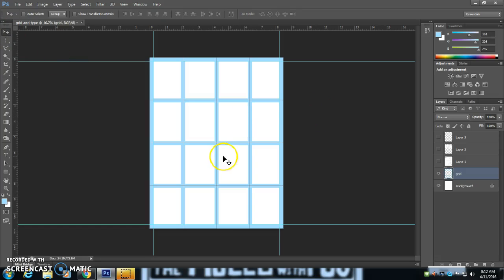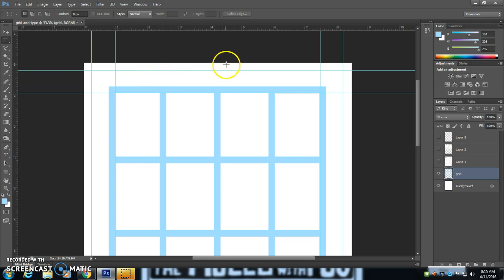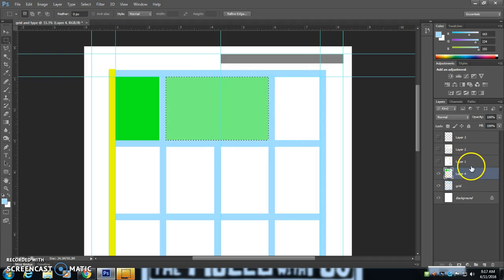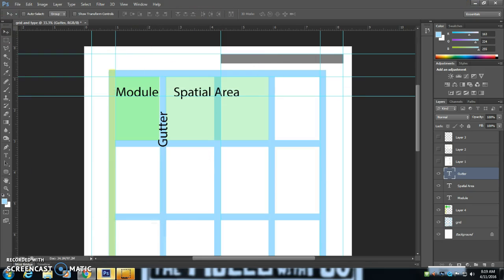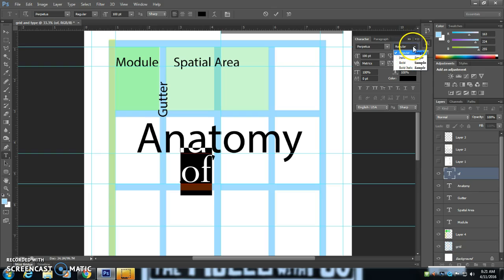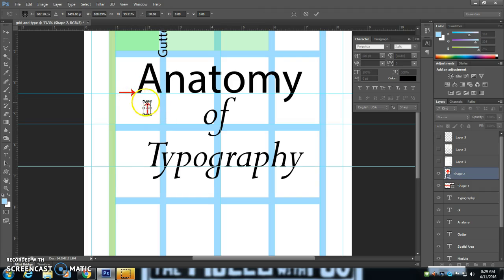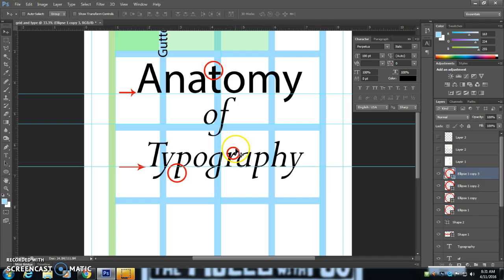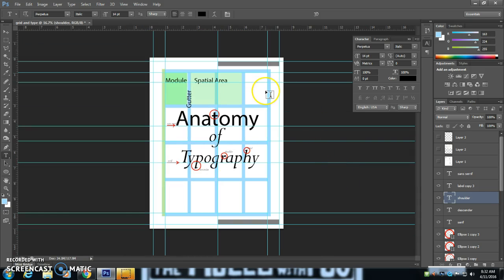grid and type 2